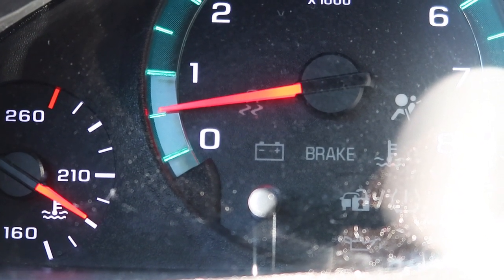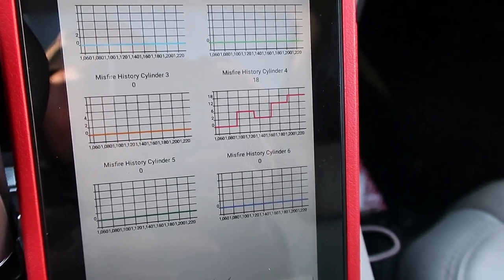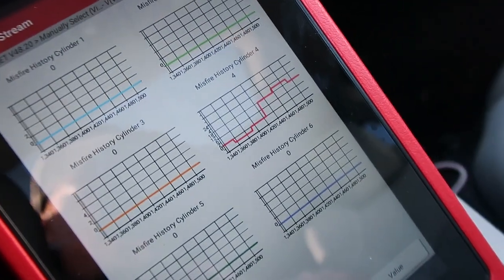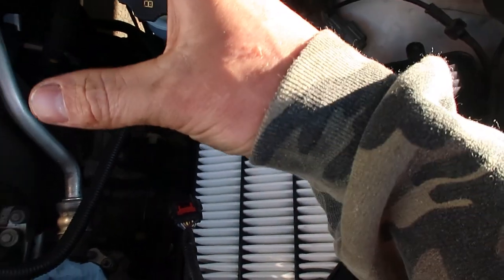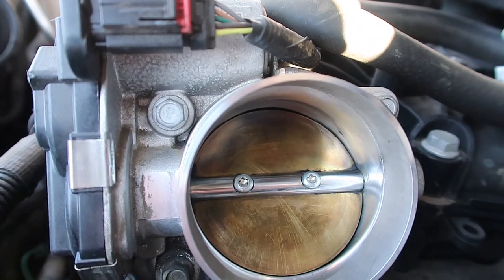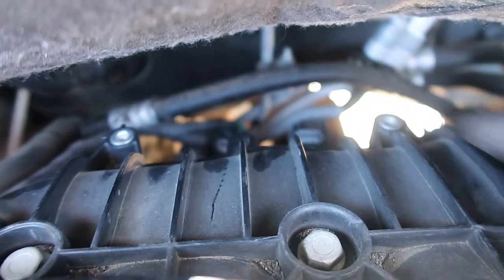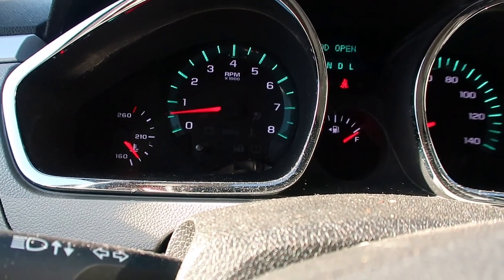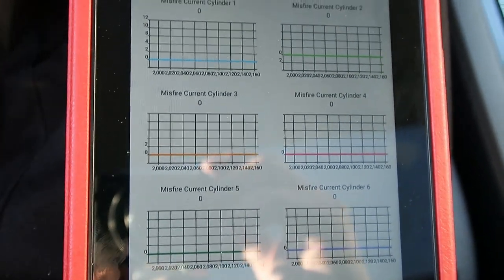More Traverse Misfire Problems. Can We Fix Them?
We did some guessing before and it didn't help the problem. Now we have a nice scanner and can do some better educated guessing. This new scanner shows every module in the cars system. This has been extremely helpful in figuring out what specific things are doing in the engine bay. We were able to diagnose some minor misfire issues with the engine and address where the problem radiates from. Now I knew there was a misfire by listening to the engine at the tailpipe. The engine should run nice and smooth but it had a slight but noticeable pop. With the scanner I was able to see what cylinder was having problems as well as run a relearn process. While it is not necessary to use the scanner to start the relearn process it does make it easier.

Scanner: Launch X431 Pro Mini BiDirectional Scanner

Spark Plugs: NGK Irridium